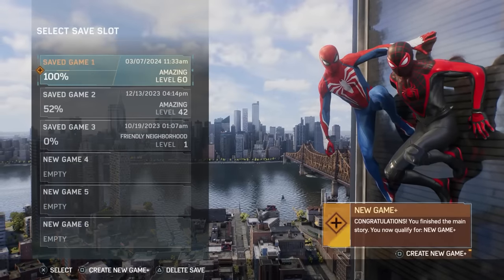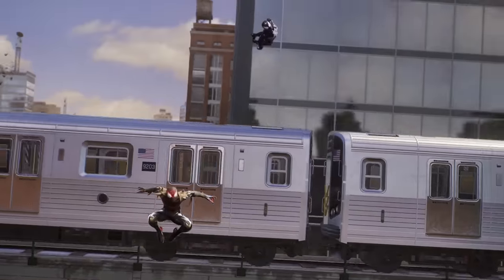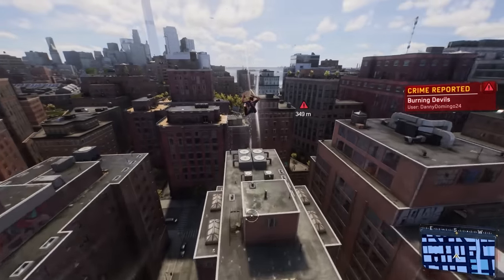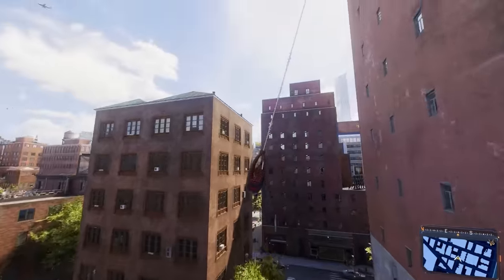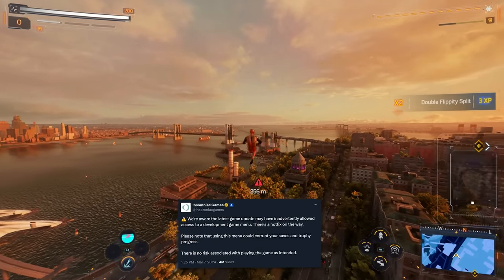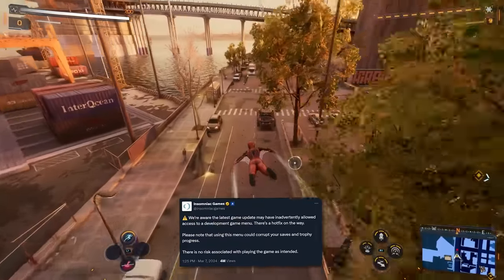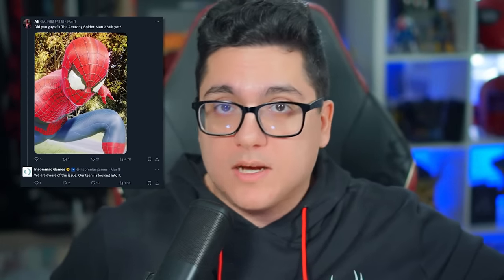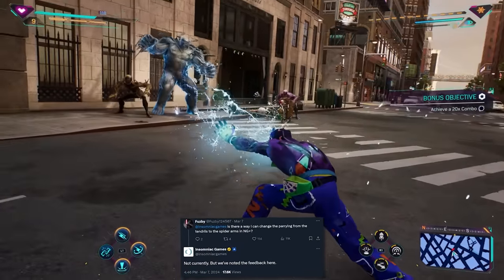Marvel's Spider-Man 2 - Insomniac Secretly Updated THIS...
Marvel's Spider-Man 2 - Insomniac Secretly Updated THIS... The big New Game+ update for Spider-Man 2 was PACKED with new content, even some stuff that Insomniac secretly updated without even telling people! I break all that down in today's video.

There are many Marvel's Spider-Man 2 Videos on the Caboose YouTube channel. Including: Easter Eggs and Things YOU MISSED for Marvel's Spider-Man 2, Gameplay Trailer Reactions for Marvel's Spider-Man 2, The Story of Marvel's Spider-Man 2, Speculation and Theories for Marvel's Spider-Man 2, alternate suits in Marvel's Spider-Man 2, the Symbiote abilities for Peter Parker and the Blue Bioelectric abilities for Miles Morales in Spider-Man 2, Marvel's Spider-Man 2 DLC Teases and SO Much More!